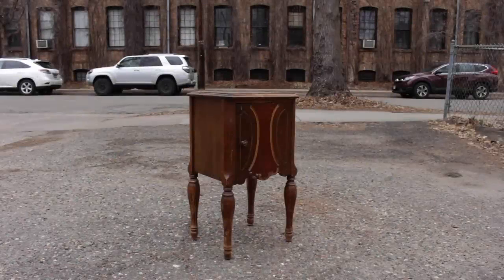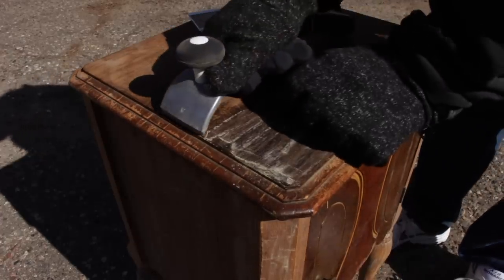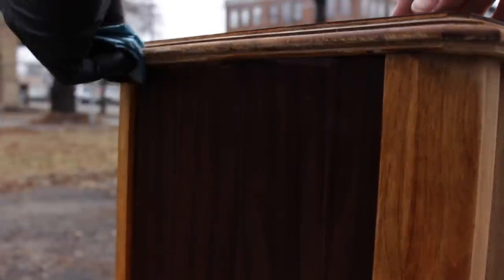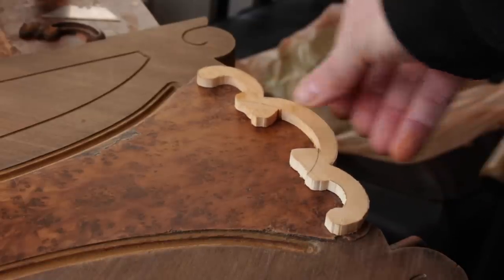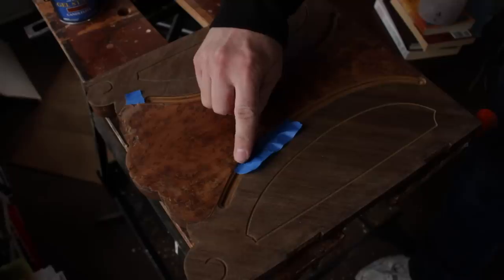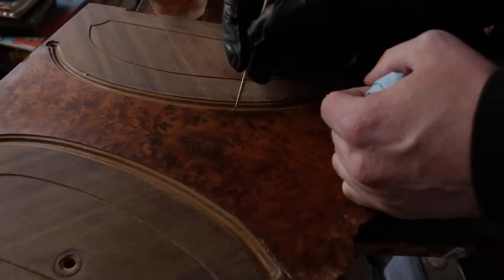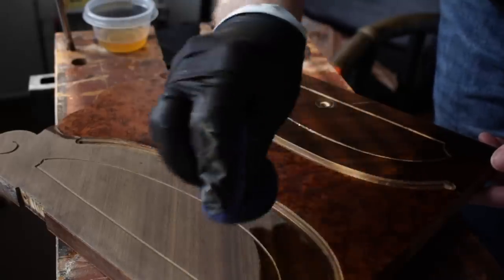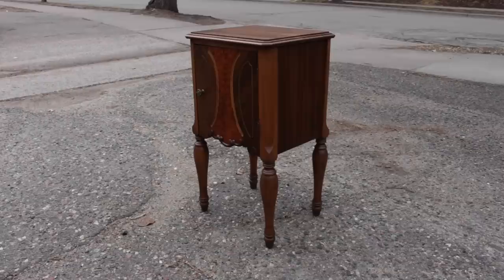Furniture Restoration | Restoring An Old Cabinet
In this video I'll restore an old cabinet.